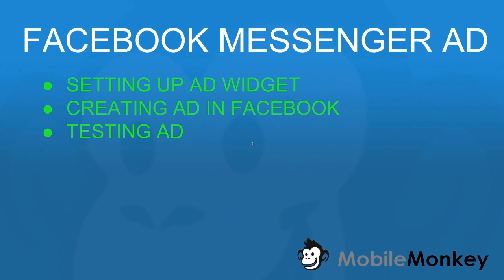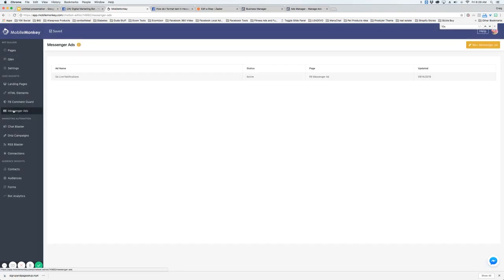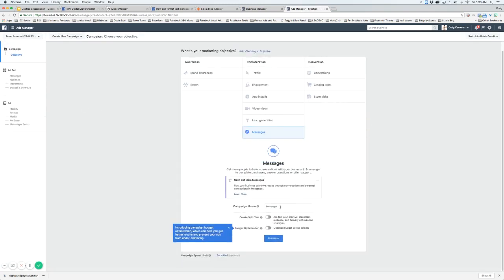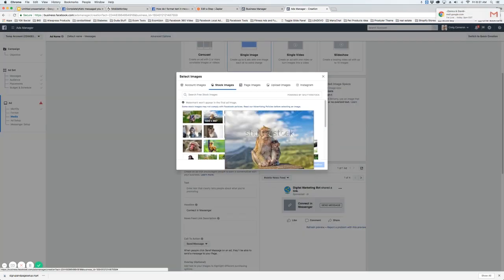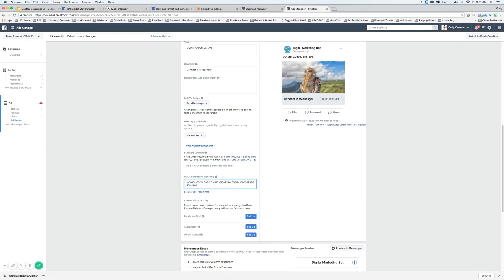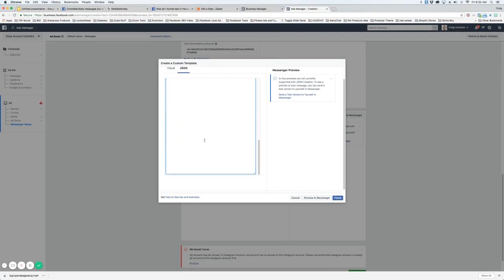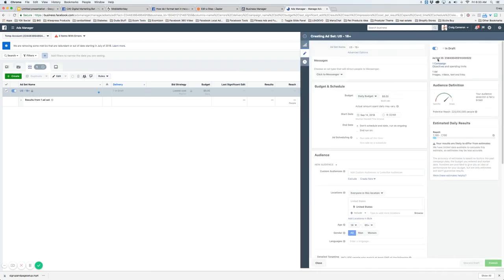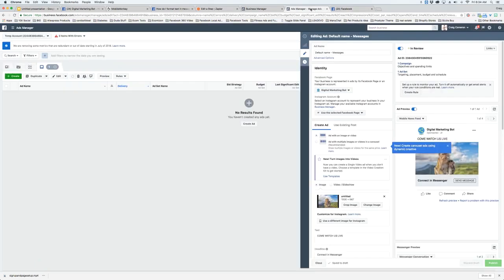Facebook Click-to-Messenger Ad Tutorial with MobileMonkey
How to set up a send-to-Messenger ad in Facebook using MobileMonkey JSON code. Learn how to create a Facebook Messenger ad chatbot autoresponder using MobileMonkey that works in Facebook's newest ad format: click-to-Messenger ads. Drive new leads into your chatbot in a few easy steps and cut the cost per lead of Facebook ads 30X to 50X.